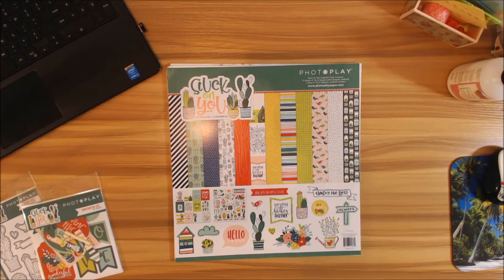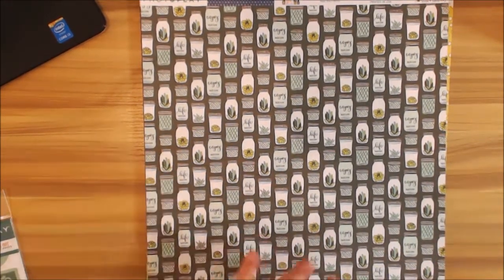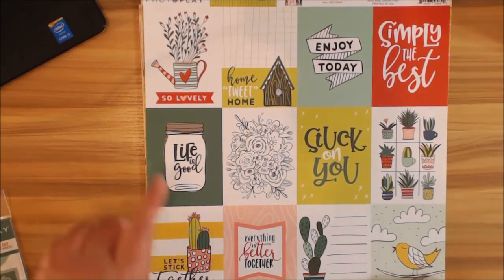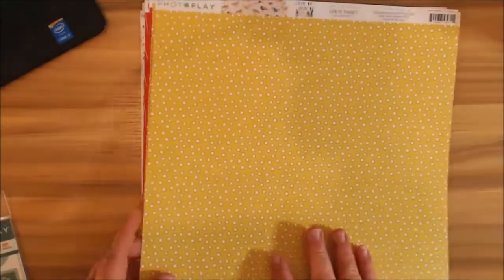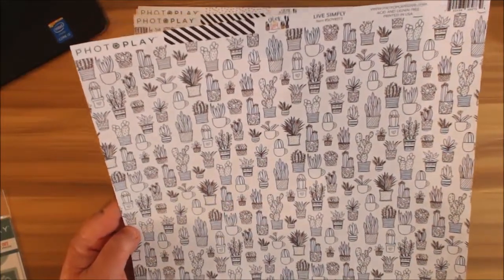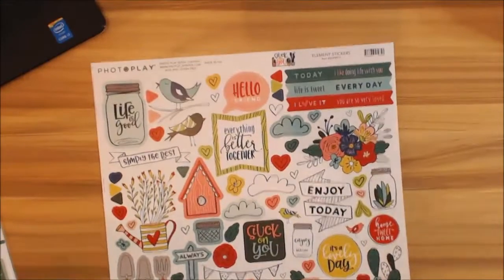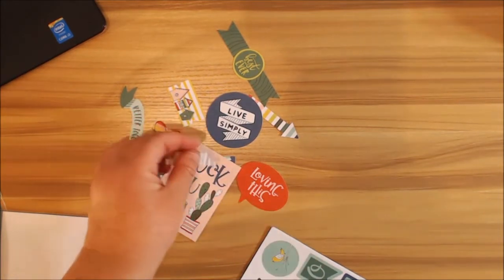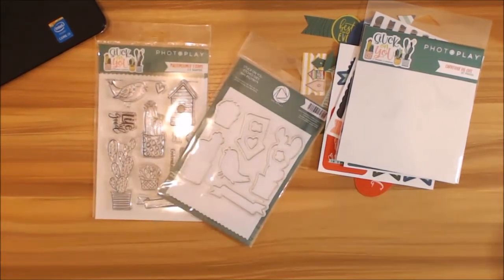Stuck on you paper collection share video